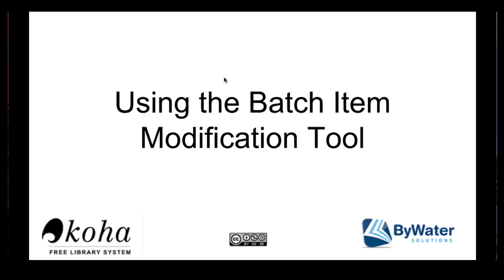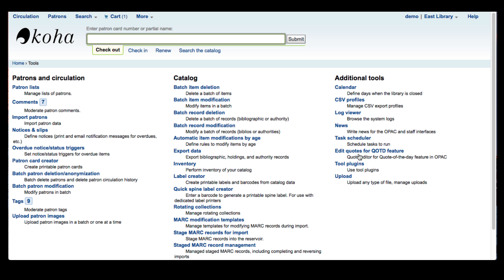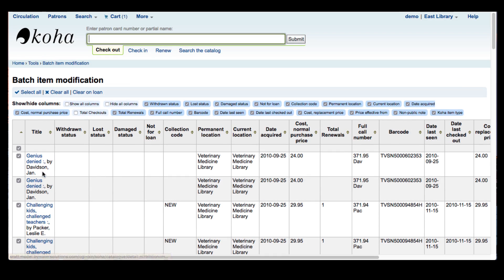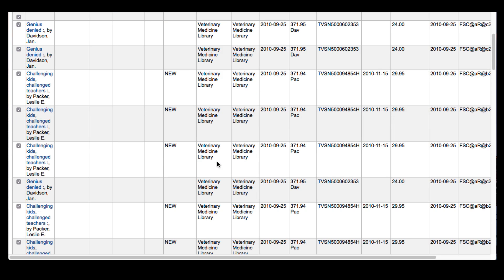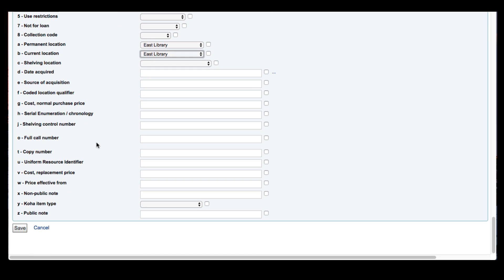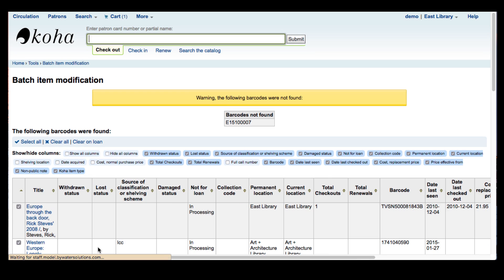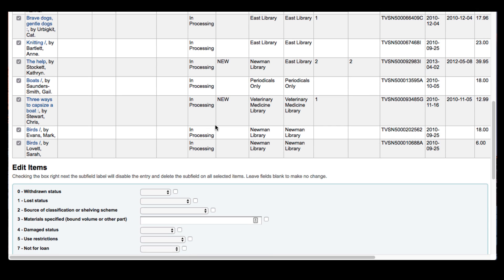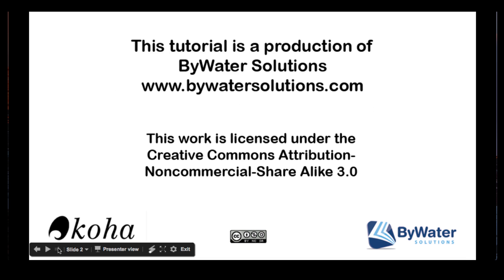Koha Batch Item Modification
Using the Batch Item Modification Tool in Koha